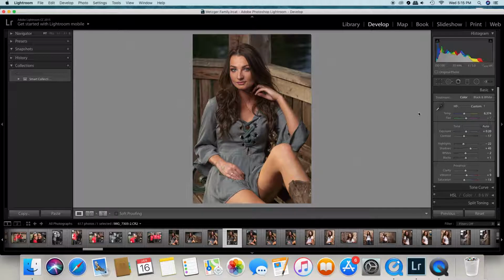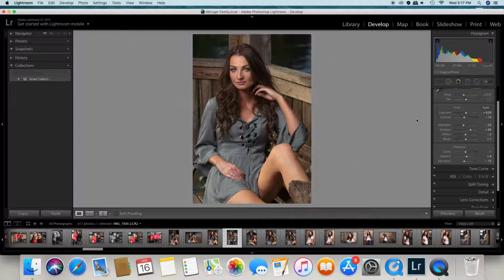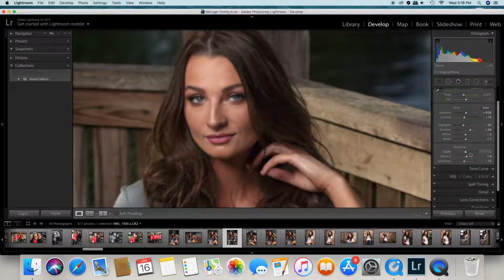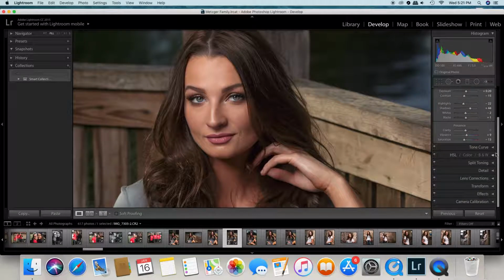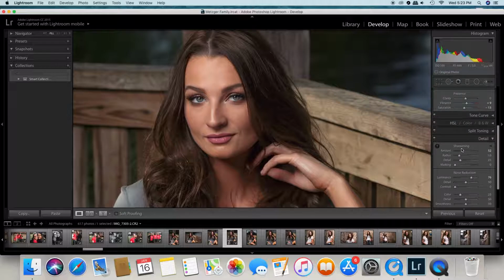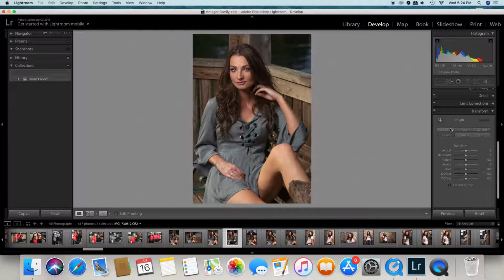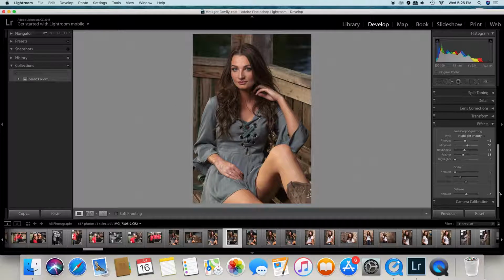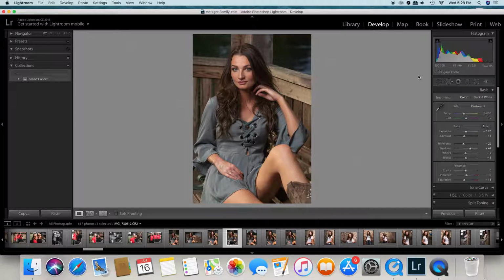How To Edit With Lightroom Tutorial(Walkthrough)